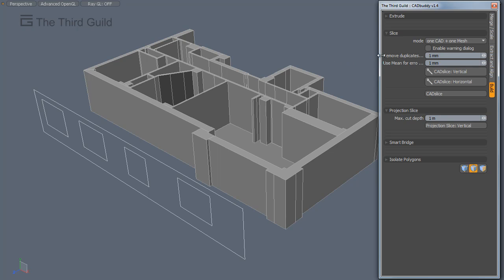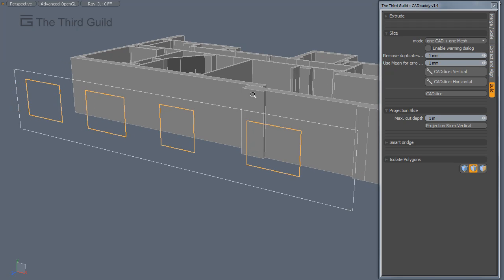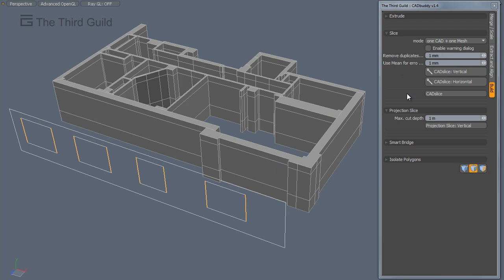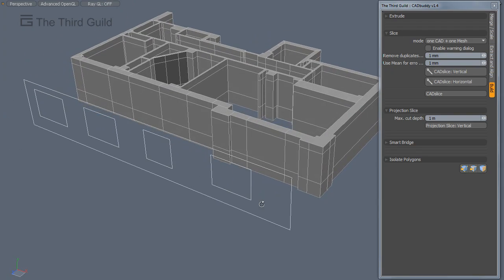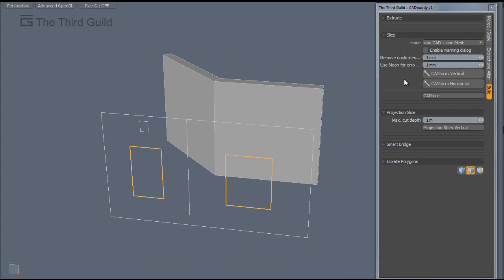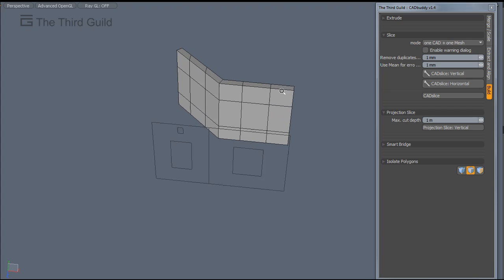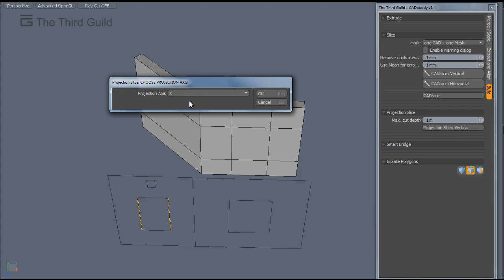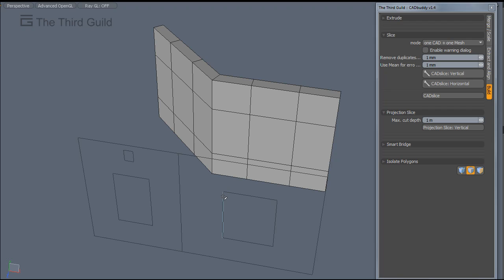CADbuddy for modo: Slice Tools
A demo of how you can use edge selections in a layar containing polylines to slice up geometry in another layer using CADbuddy for modo. Best viewed in HD.